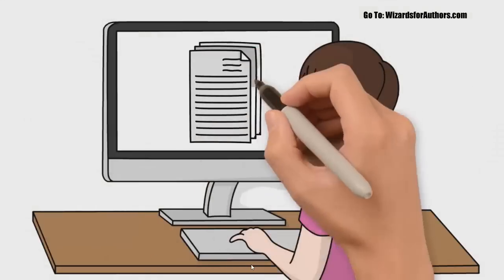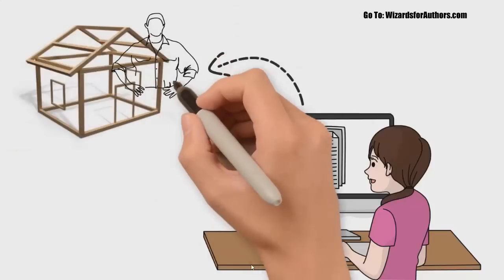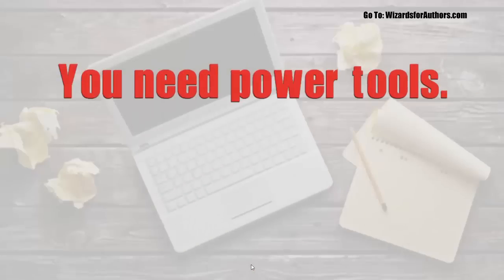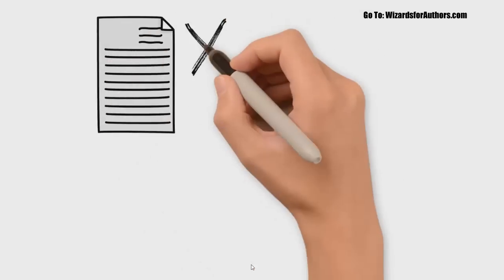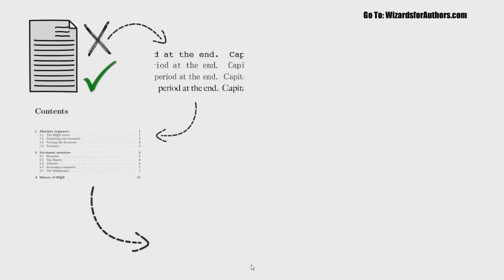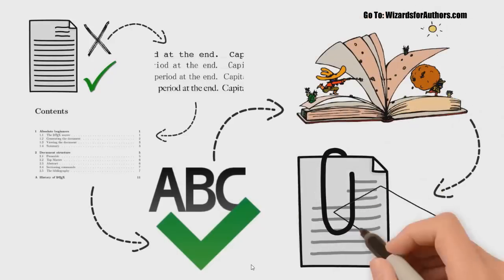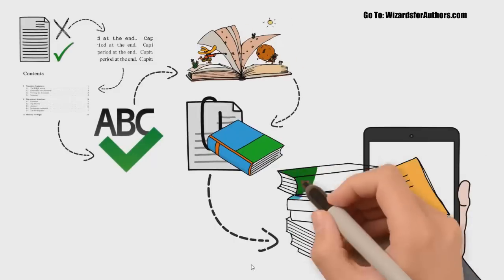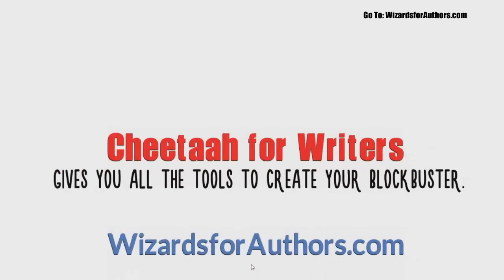Cheetah For Writers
Cheetah for Writers Software Intro for novelists and nonfiction authors